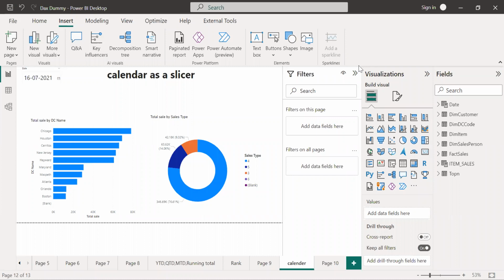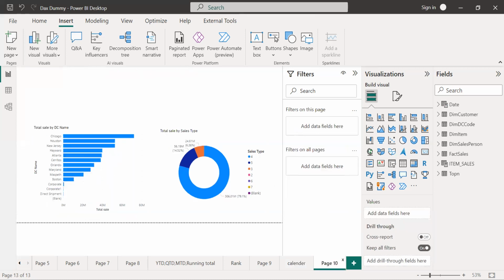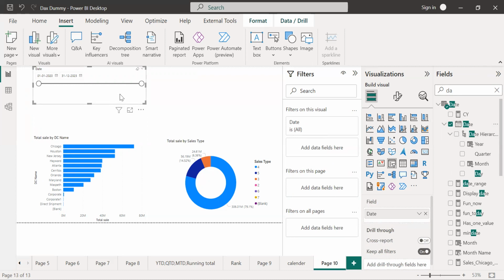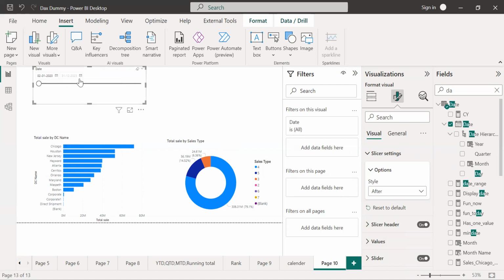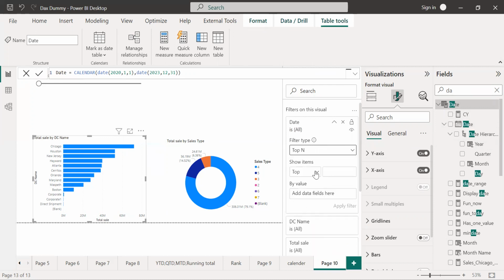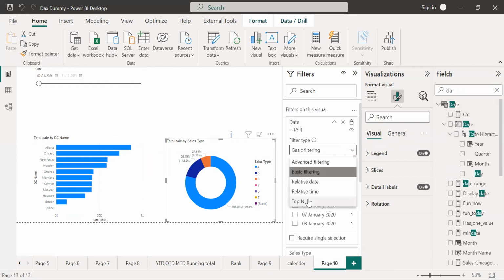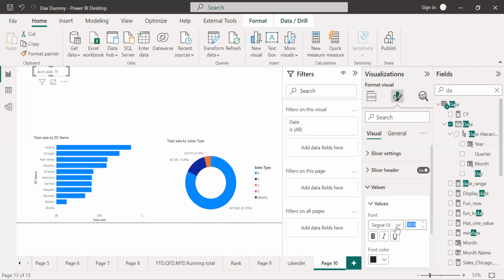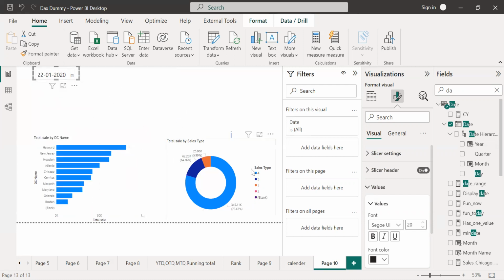Convert Date Range Slicer into Calendar Slicer in Power BI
Please watch other videos on my channel